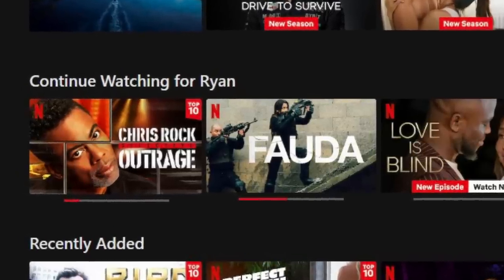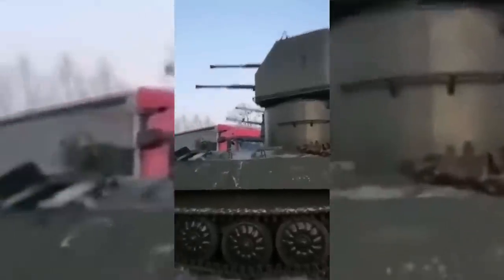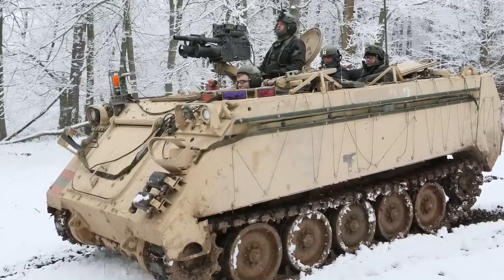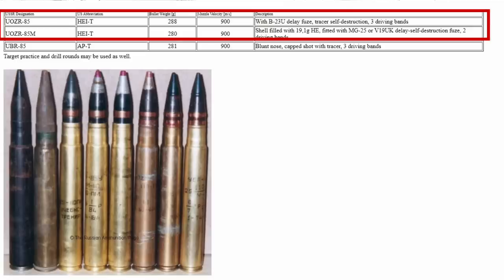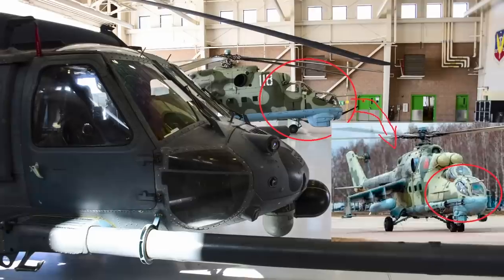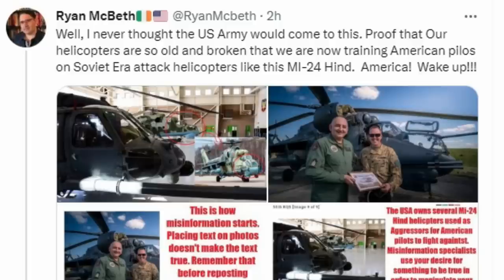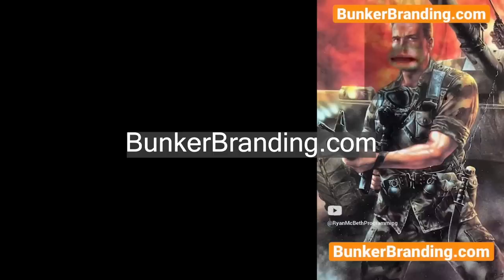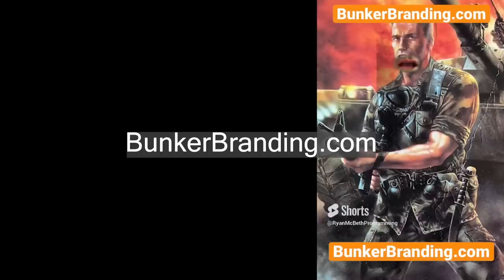I was Wrong - Is Russia using Mad Max MT-LBs?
At first I believed that the pictures of World War II era 2M-3 naval autocannons welded to the top of MT-LB Personnel carriers was fake.

And I have to admit that I was wrong.  But that doesn't mean that these MT-LBs are headed to Ukraine.  It is far too easy to show a picture, add some text and mislead people.  Please keep a questioning attitude about claims made, especially when those claims don't square with how a military would make decisions, their capability and equipment.

8705 Colesville Rd.
Suite 249
Silver Spring, MD 20910
USA